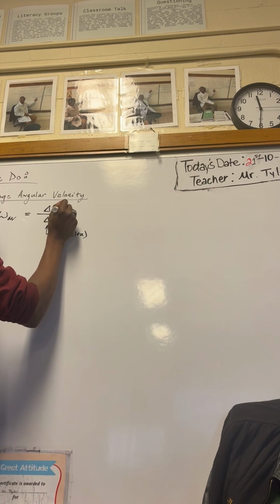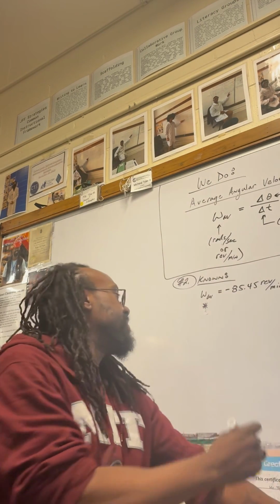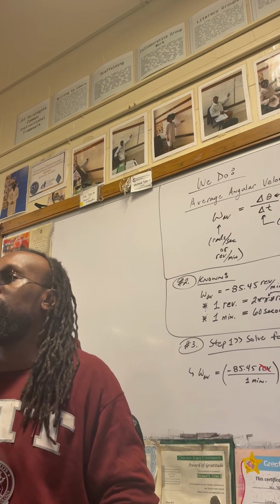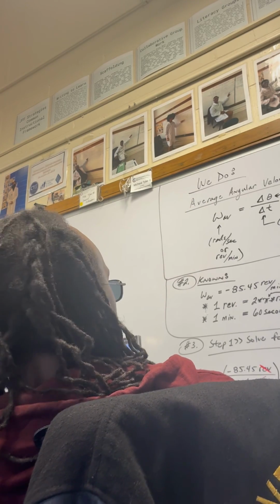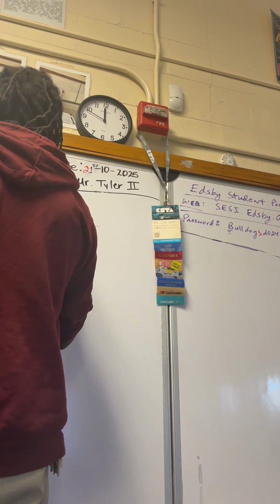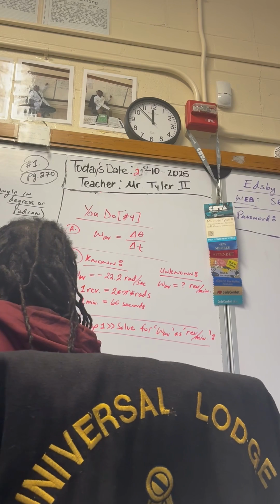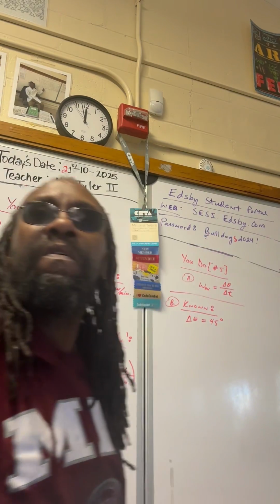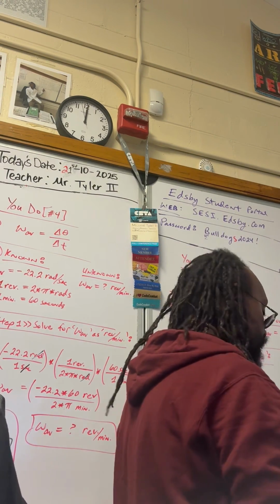[21st-10-2025] “Playin/g\ a C.D." {Part 2 - Review}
/G\ood afternoon to all aspirin/g\ Electrical En/g\ineers,

Your starter document for all reporting in class is attached as a link for you to utilize. (please click on the link to access your template.) :